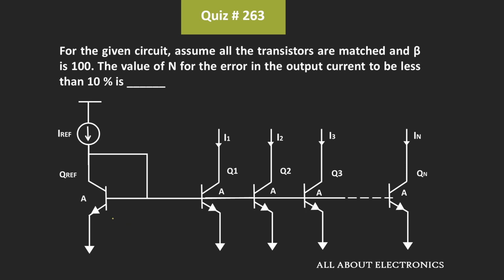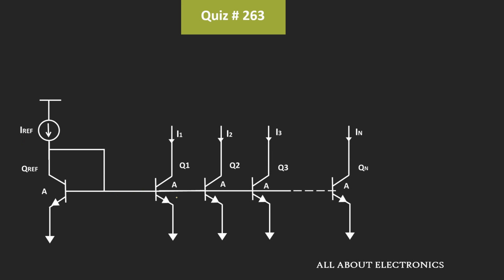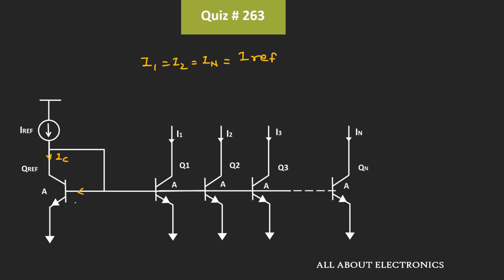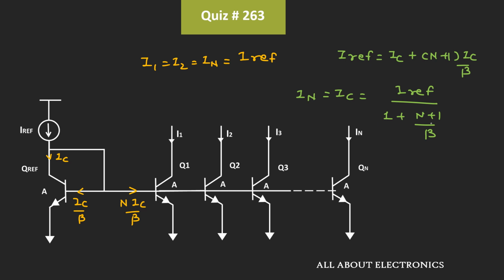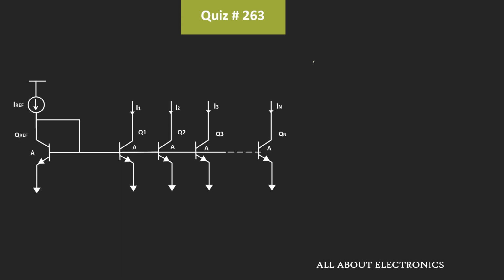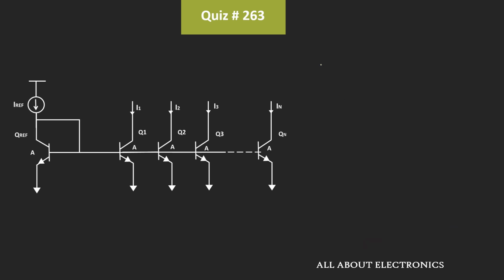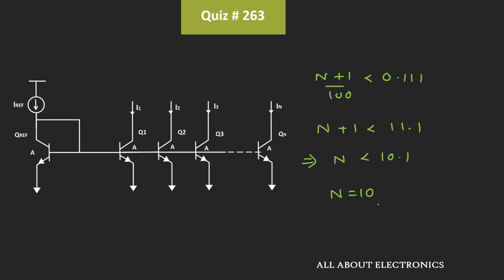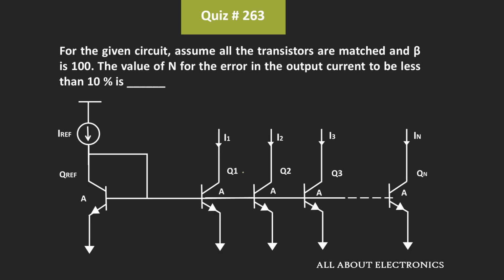BJT- Current Mirror | Quiz # 263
Topic: BJT- Current Mirror